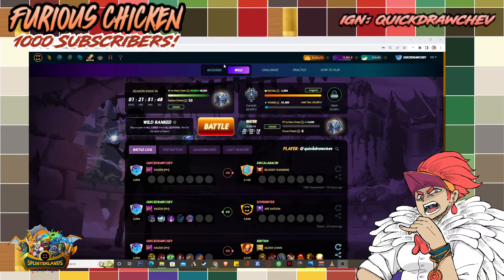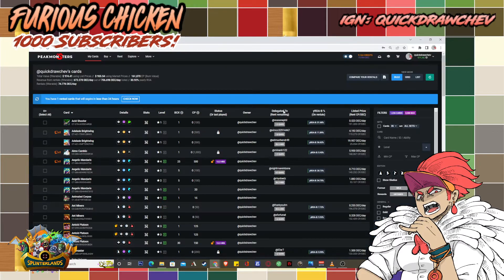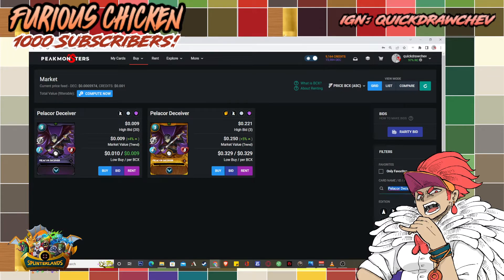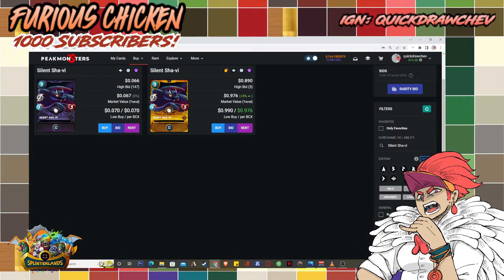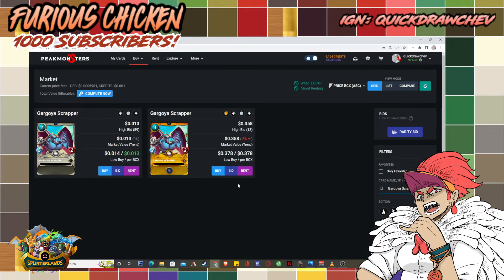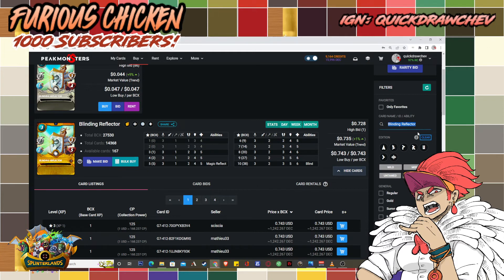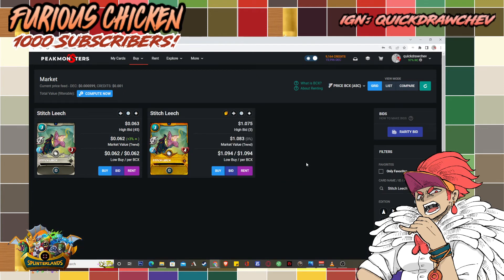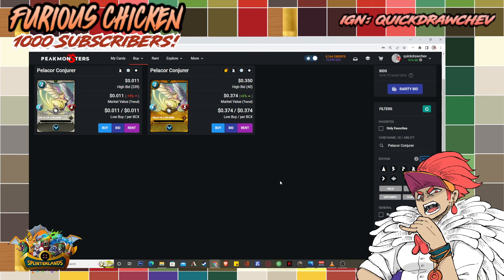Are Gold Foil Commons CHEAPER than Regulars?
Do you dream of building your own GOLD FOIL deck?!
Don't have a lot of budget but wanna start now?
In this video, I'm going to show you why you should be selling your levelled silver cards to buy gold foil version.
Hope it helps!! :D

Splinters covered in this video - Death and Life Splinters

If you have questions, drop them in the comments below!

New in Splinterlands?